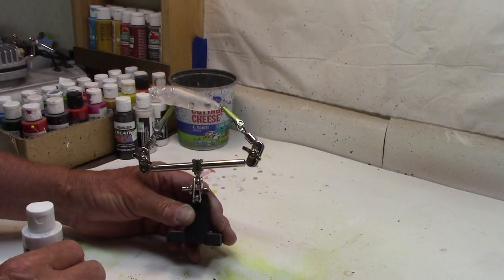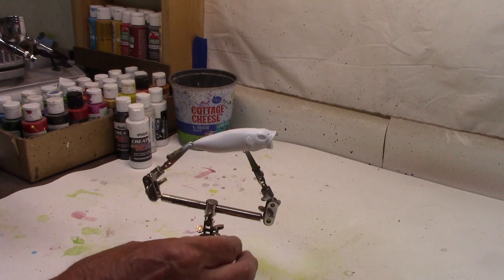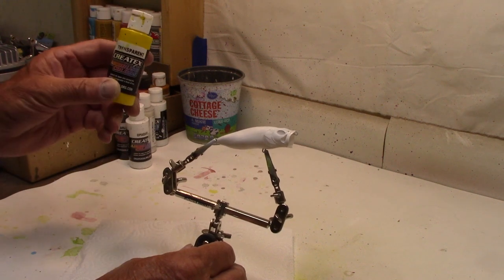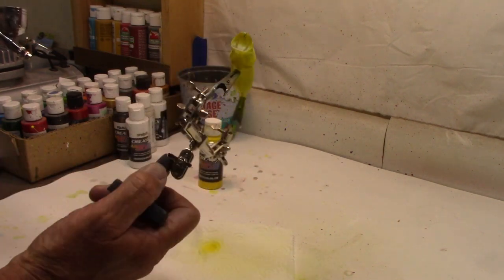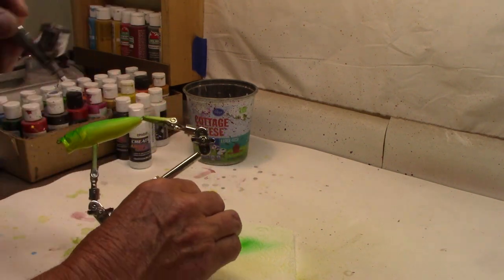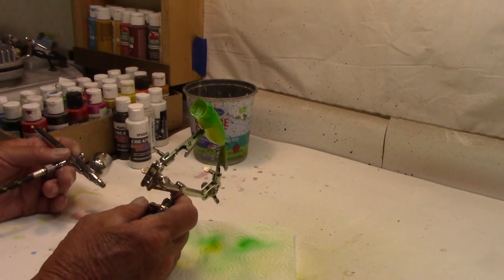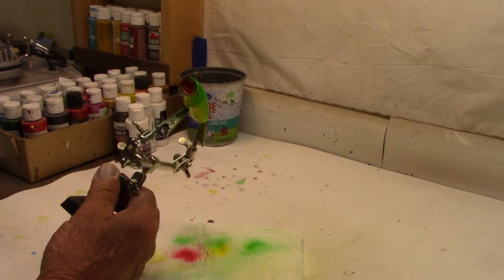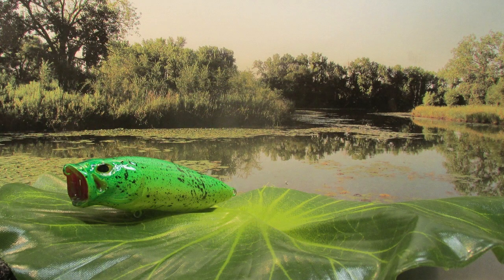Paint a popper in a frog pattern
Summer time is top water time so today we'll do a popper in a frog pattern.

Master Airbrush